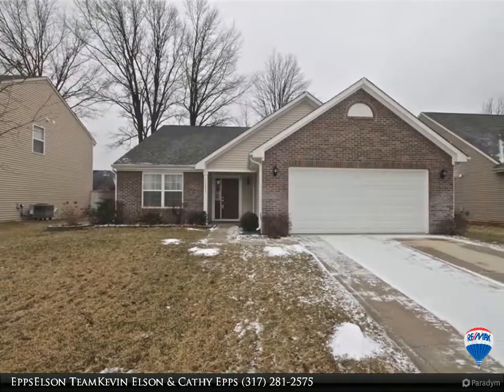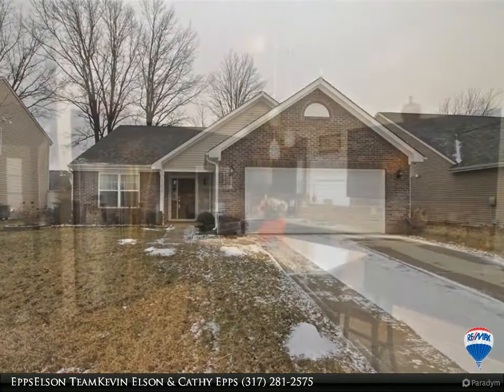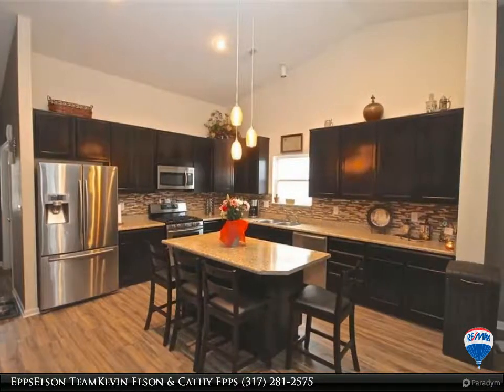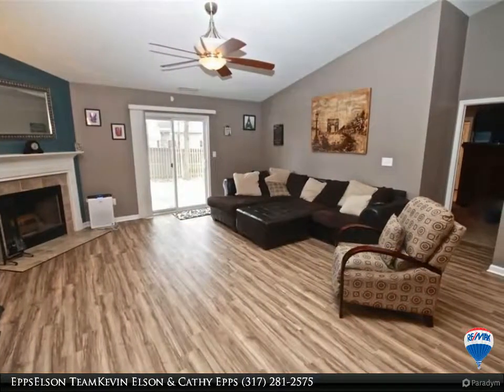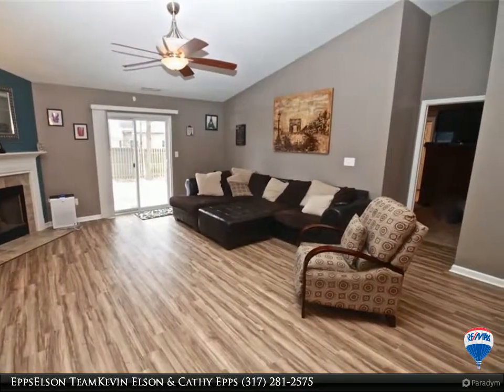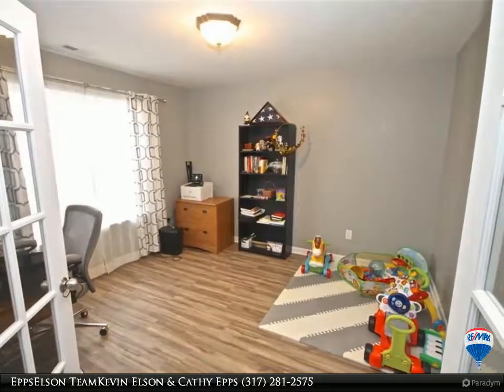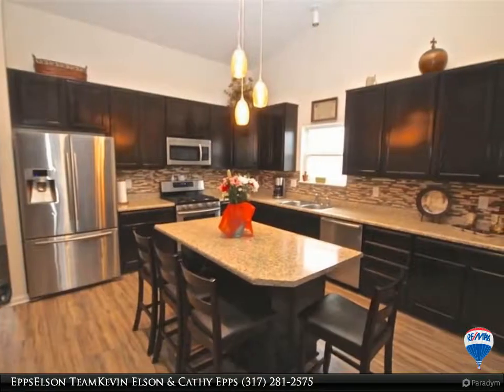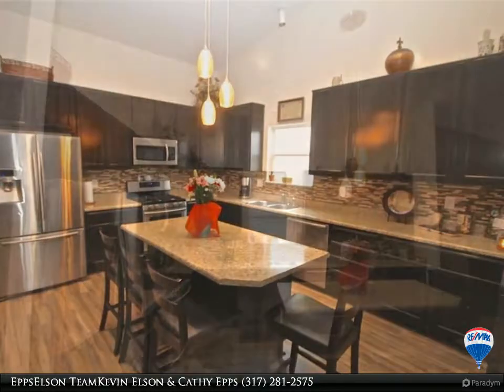11611 Beardsley Way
Beautiful Ranch home with 3 bedrooms and 2 baths. Features in this home include the soaring vaulted ceilings, a kitchen island, 42 inch cabinets, a tile backsplash, office and much more. New Luxury Vinyl Plank flooring installed in June, 2018. A very nice deck with Trex decking to enjoy your morning coffee and entertain in your fenced-in back yard. 2 car garage is over-sized with extra storage. Come see this home!

Presented By:
EppsElson Team Kevin Elson & Cathy Epps, RE/MAX Ability Plus